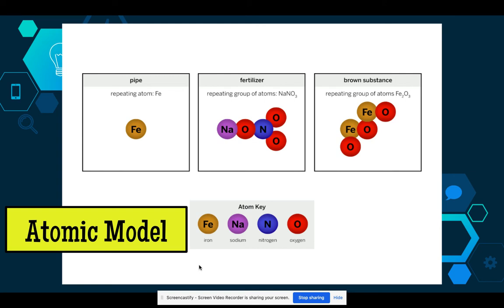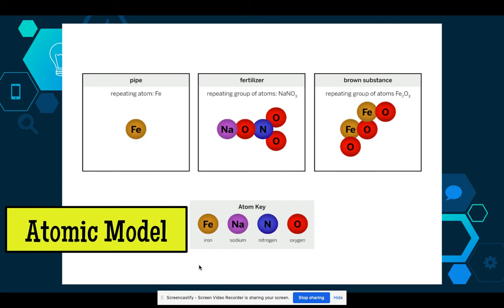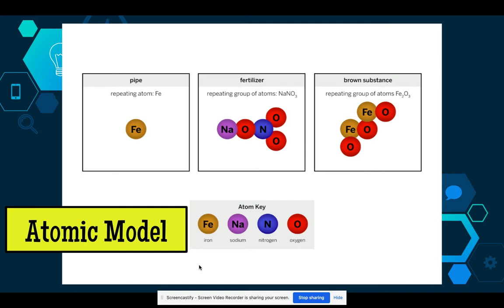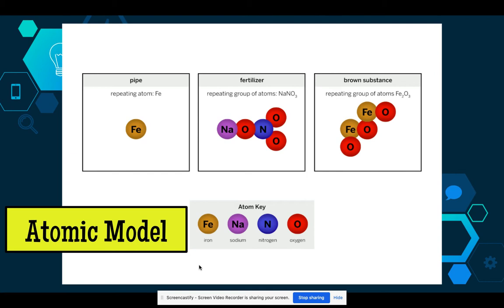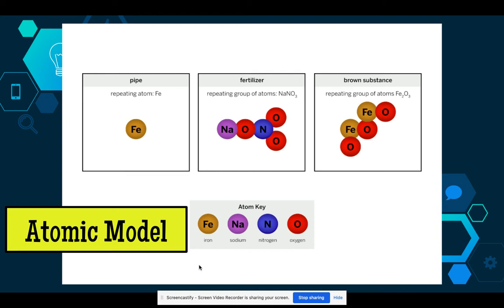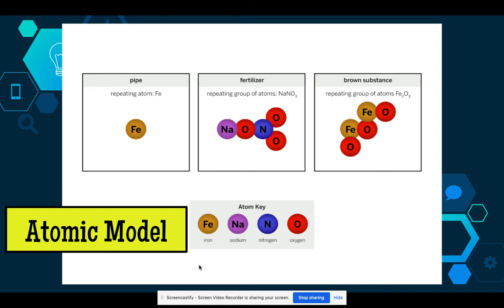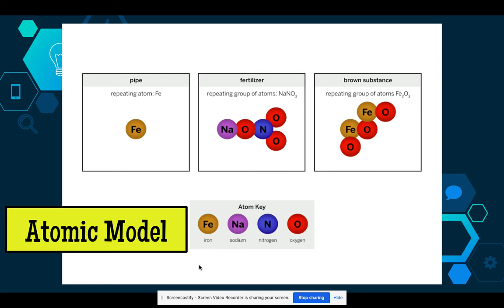CR 1.6_section4